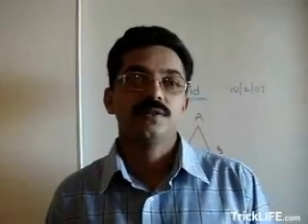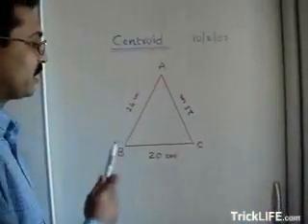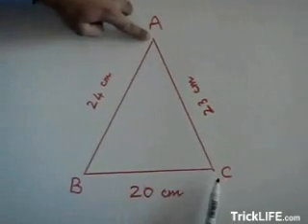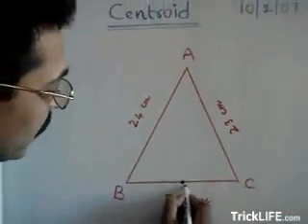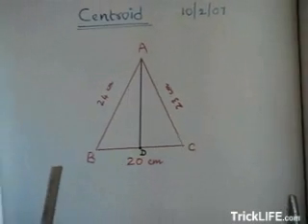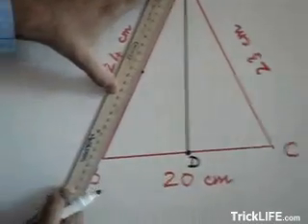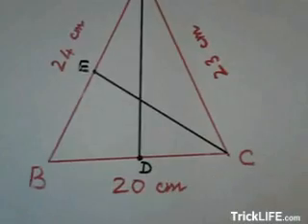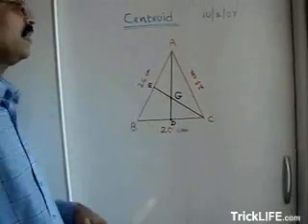How to locate centroid of the given triangle